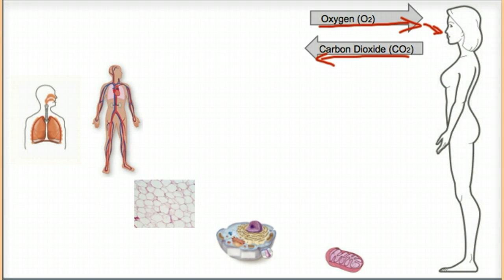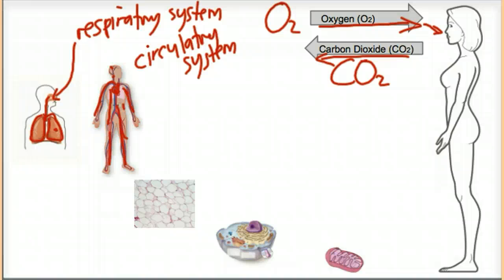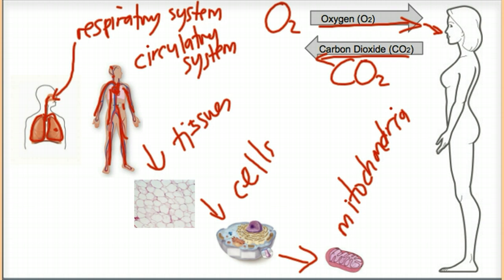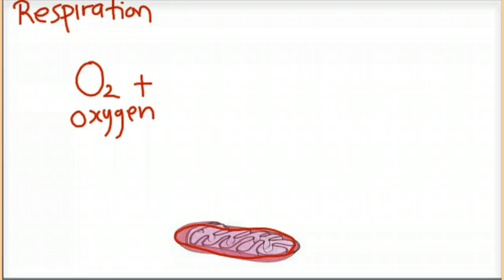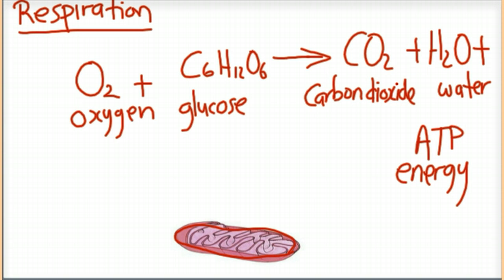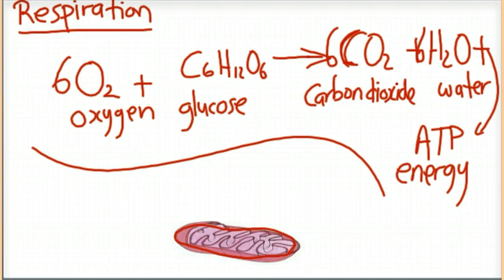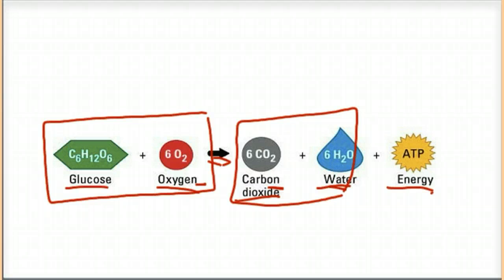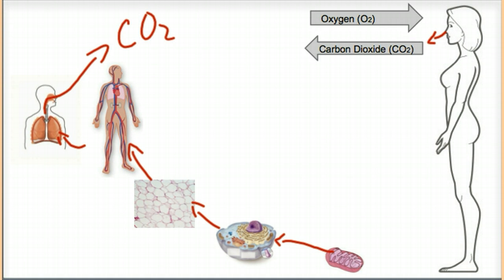Respiration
Pathway of gucose and Oxygen to the mitochondria